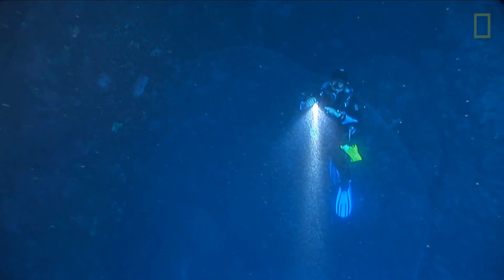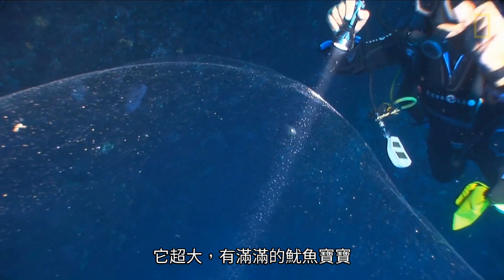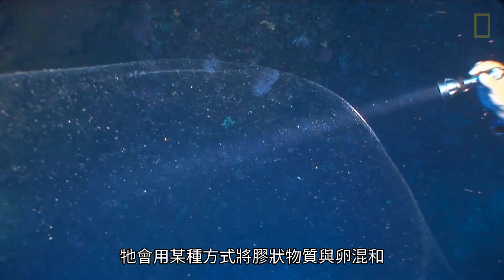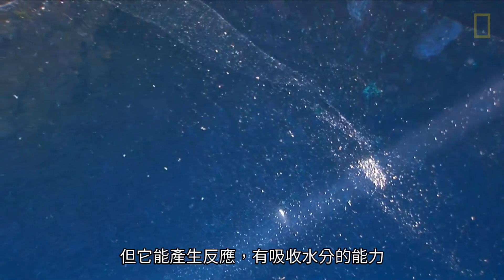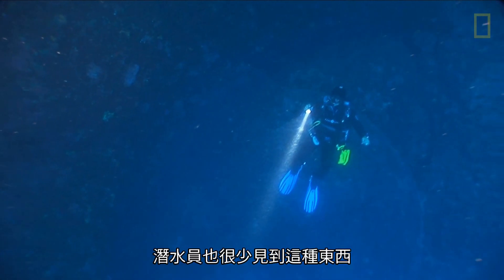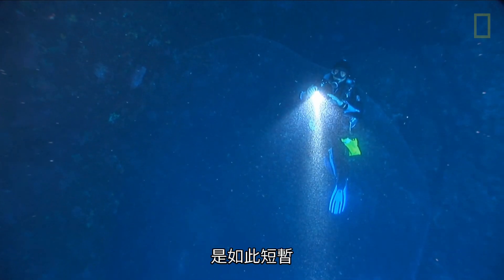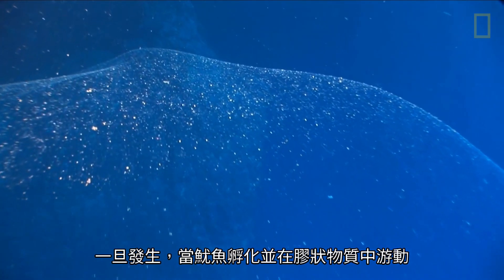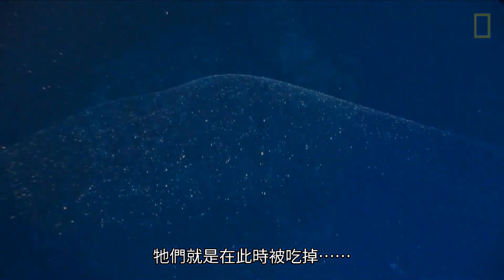這不是野生海底愛玉凍，而是孕育百萬魷魚寶寶的搖籃《國家地理》雜誌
潛水員在土耳其外海深處撞見了一個寬達4公尺的透明黏稠物。這很可能是赤魷（red flying squid）的卵團，裡面孕育著上百萬顆卵。快來聽聽生物學家丹娜．史塔夫（Danna Staaf）的精采講解！